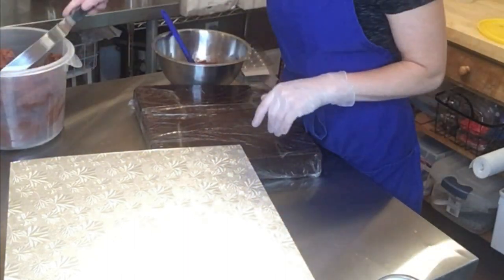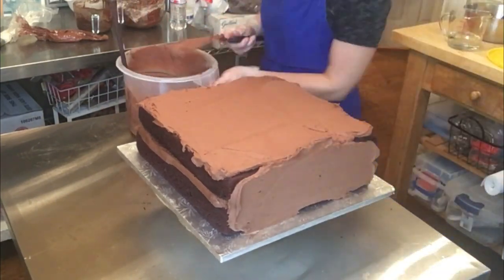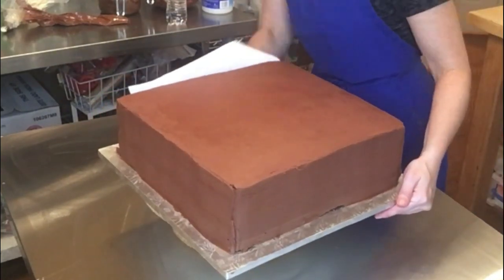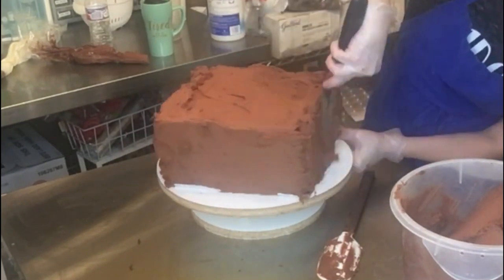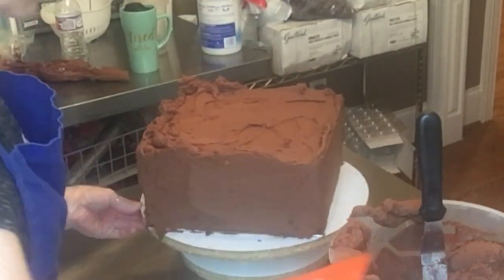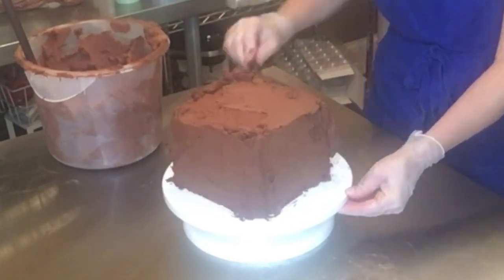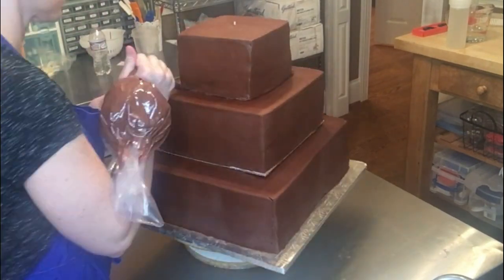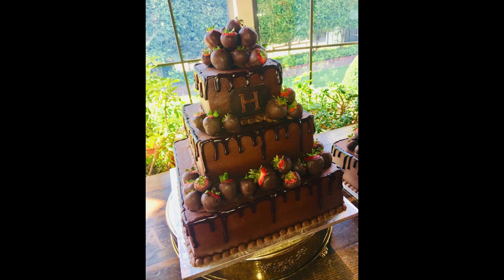Tiered Chocolate Ganache Drip Cake Tutorial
If you're thinking of starting your own cake business or side hustle, I am here to help!

I work one on one to teach and coach others to do what I do and help them build not only their skill level but create a side hustle or business that is uniquely their own!

Click on the link above to email or message me to set up a call today and start building your DreamCakeLife today!